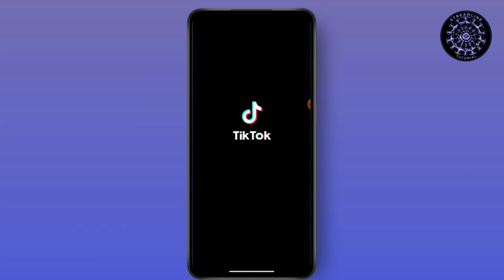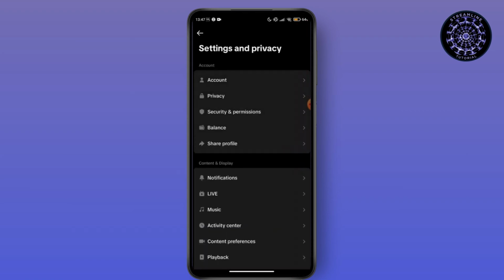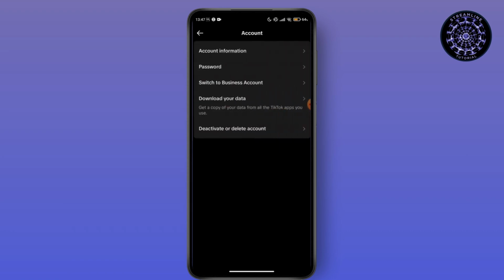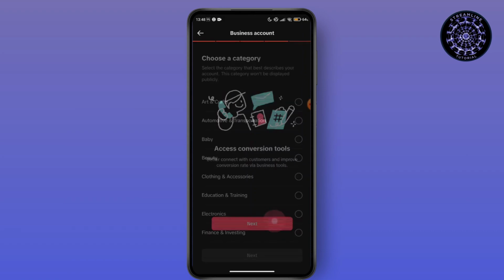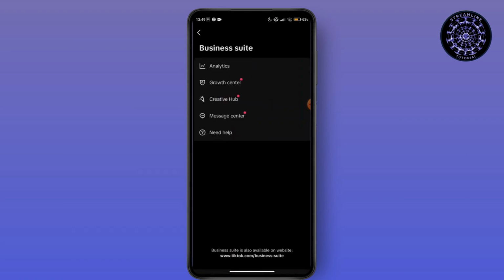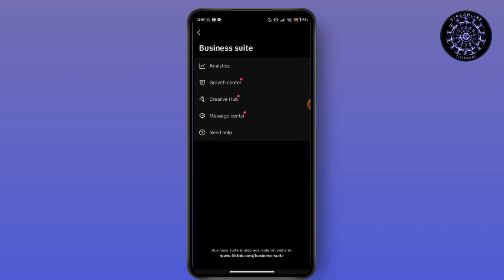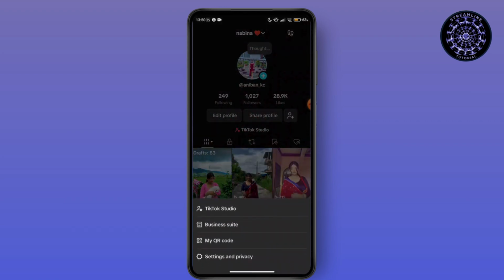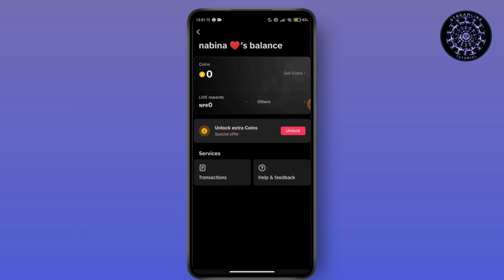How to Change Primary Payout Method on TikTok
In this video, we’ll show you how to change your primary payout method on TikTok with a simple step-by-step guide. Whether you're updating your bank account or switching to a different payment method, this tutorial will help you manage your payouts smoothly on TikTok.

Steps Covered:

Open the TikTok App and Go to Settings:
Make sure you're logged into your TikTok account.
Navigate to your profile and tap the three horizontal lines to access the settings menu.

Go to Balance or Creator Tools:
Select "Balance" or "Creator Tools" from the options, depending on your account type.

Select Payouts and Manage Payment Method:
Under the payouts section, you’ll find your current payout method. Choose the option to update or change the primary method.

Add New Payment Method:
Enter your new bank account, PayPal, or other preferred payment details, and confirm the changes.

Verify the Change:
Check that the new payout method is now set as the primary method for future payments.

Troubleshooting Tips:

Ensure your payment details are correct to avoid delays.
If you're unable to change the payout method, check TikTok’s payment policy or contact support for assistance.